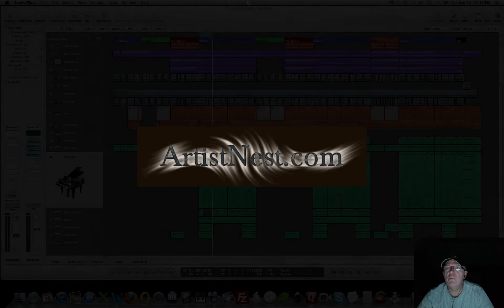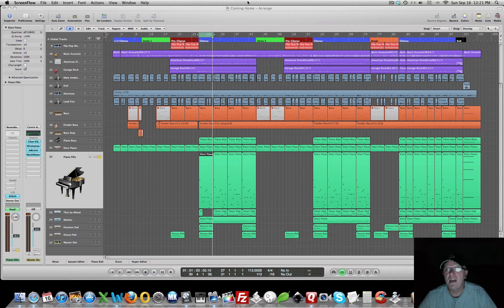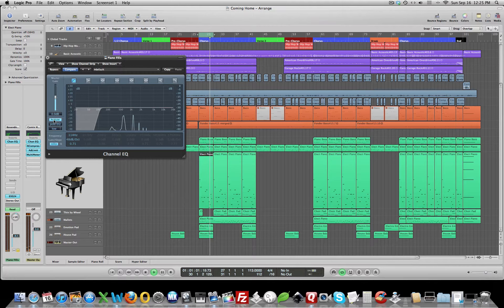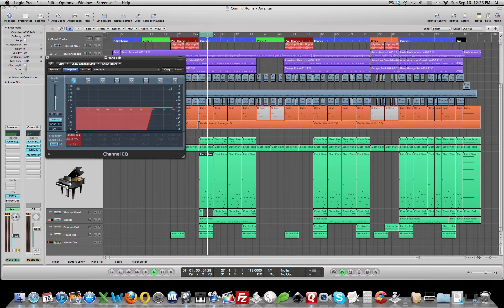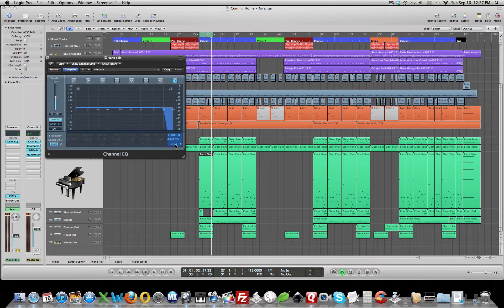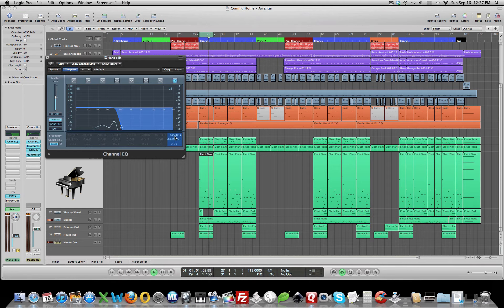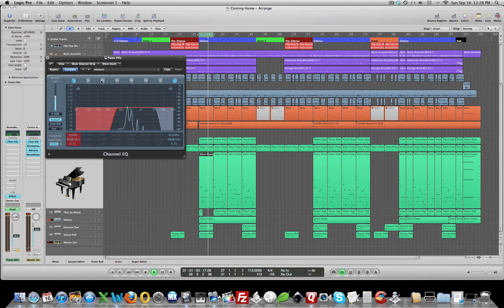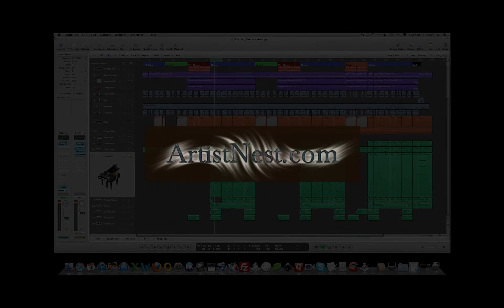High/Low Pass Filter Technique in Logic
In this video I'm going to share with you how I use the high pass filter to determine where to set the low pass filter frequency and visa versa. The whole point is to cut frequencies that you don't hear. I use this process on every track. This can have a compounding effect that can make a huge difference in cleaning up your mix.